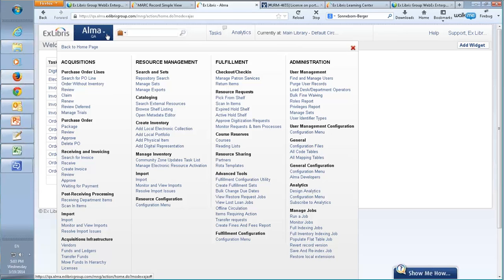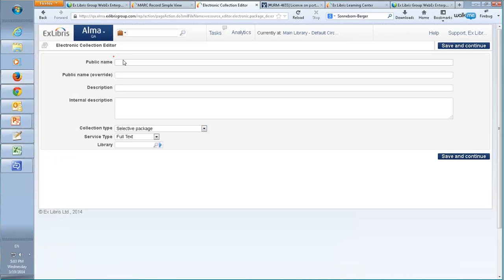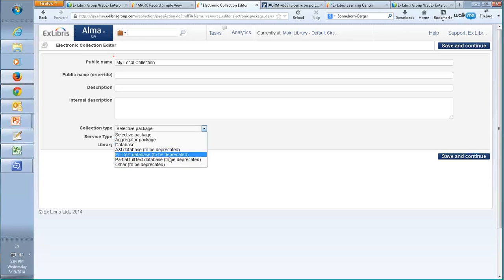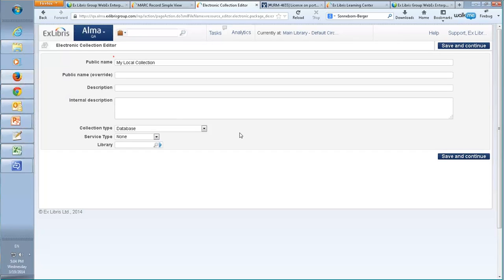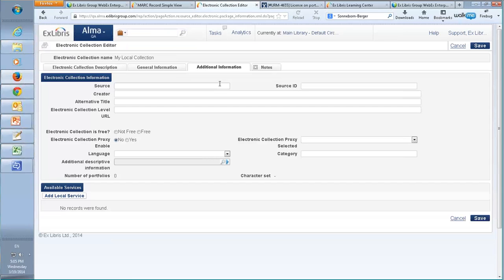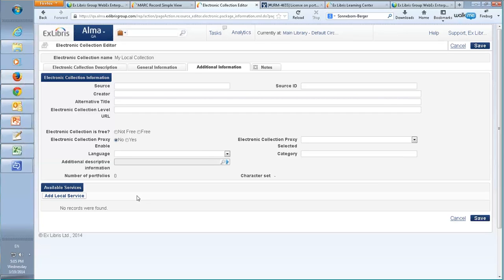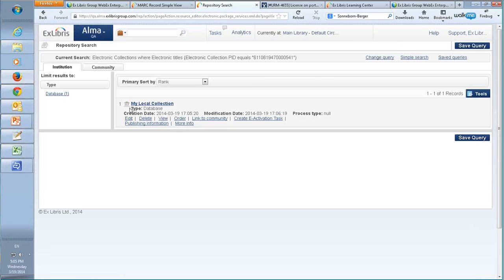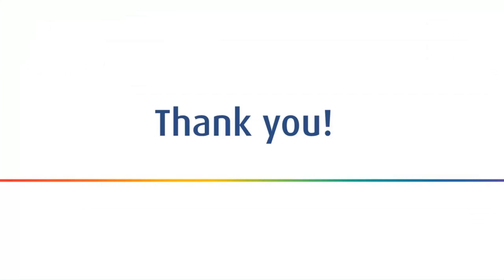Add an Electronic Collection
Starting from the April 2014 release, the old terms "electronic package" and "electronic database" have been replaced with the new term "electronic collection" (which can be of type database or package). In this video we learn how to create an electronic collection.